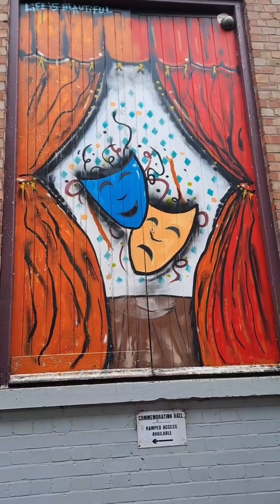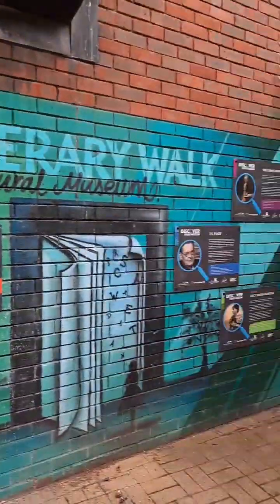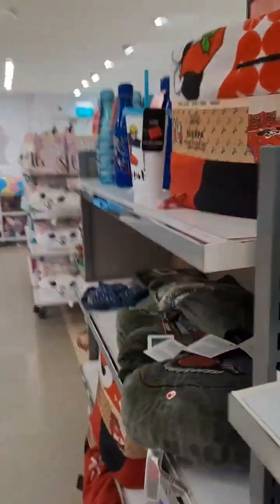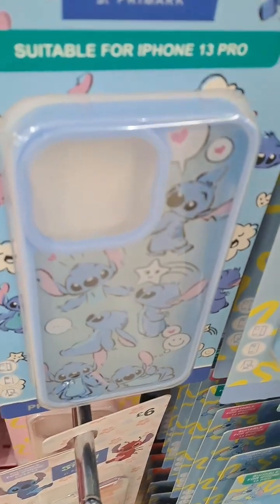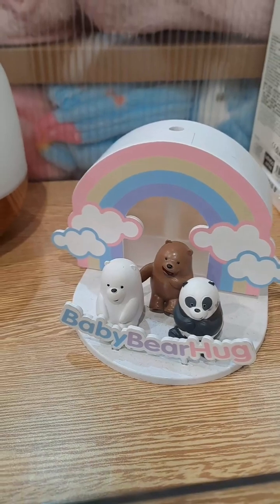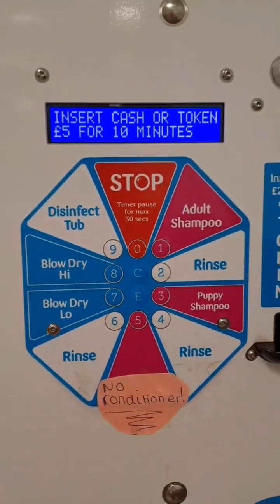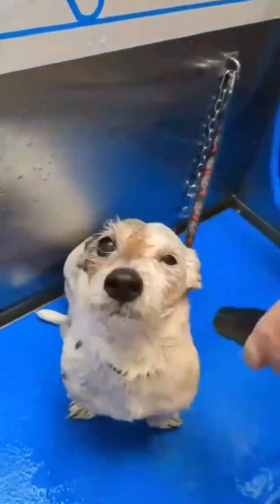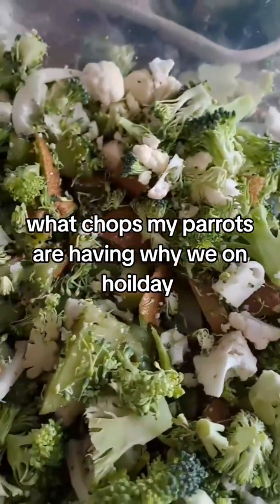shopping and getting ready vlog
shopping vlog and get ready